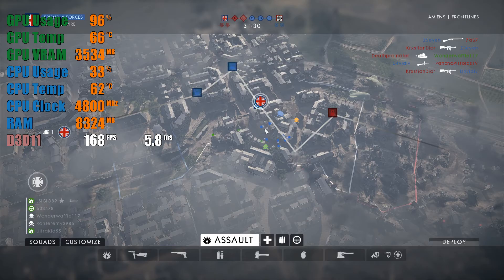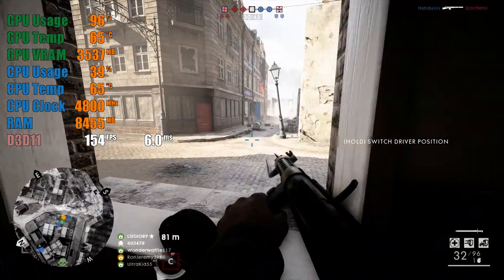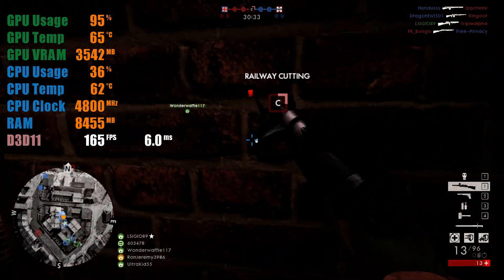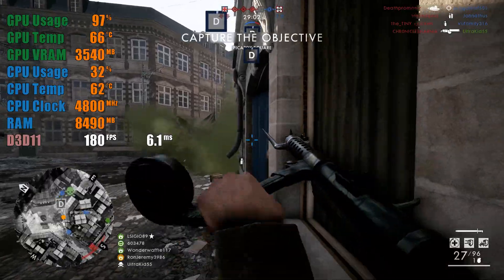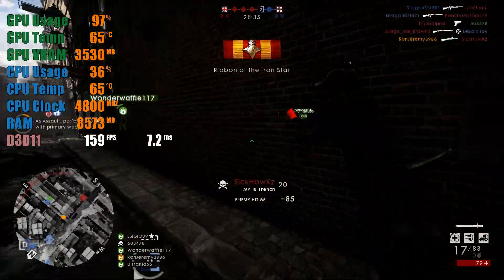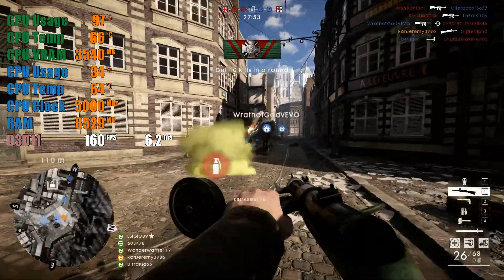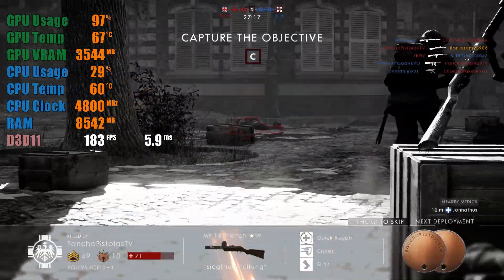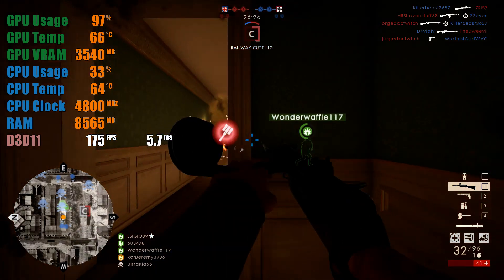Battlefield 1 - 1080p Max Settings - GTX 1080 Ti - 9900k - FPS Test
PC Specs:
GPU: EVGA GTX 1080 Ti SC Black Edition
CPU: Intel i9-9900k
RAM: 16 GB DDR4 3000MHz
SSD: 2x XPG GAMMIX S11 Pro 1TB
OS: Windows 10 Pro 64-Bit